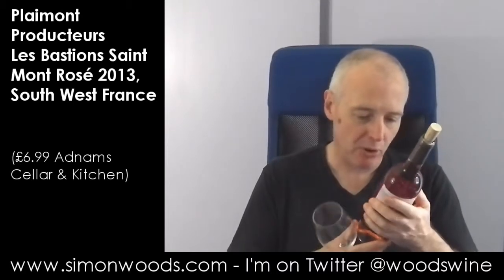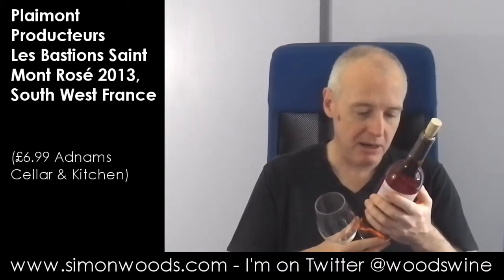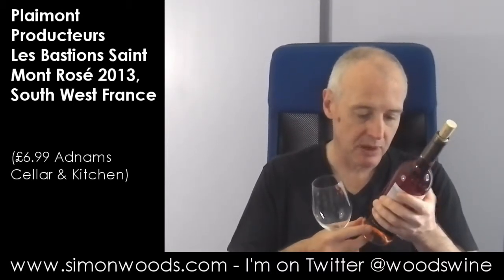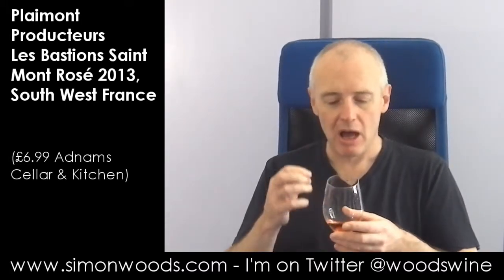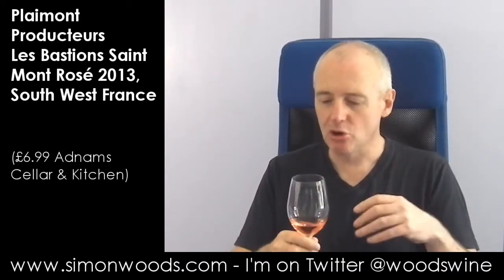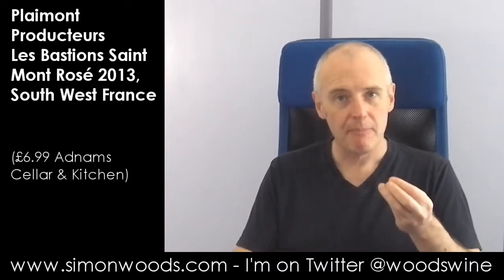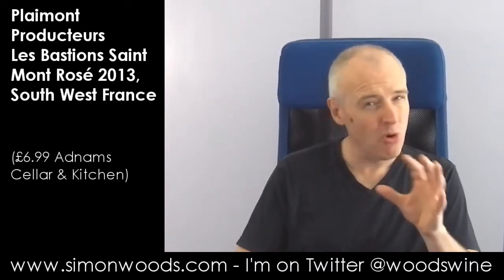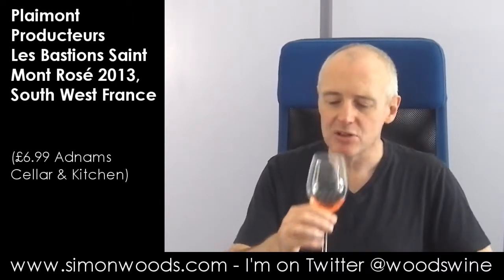Wine Tasting with SImon Woods: 'Les Bastions' Saint Mont Rosé 2013, SW France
Simon Woods tries a rosé from South West France made from Tannat, Cabernet Sauvignon and Pinenc

Plaimont Producteurs ‘Les Bastions’ Saint Mont Rosé 2013, South West France (£6.99 Adnams Cellar & Kitchen)